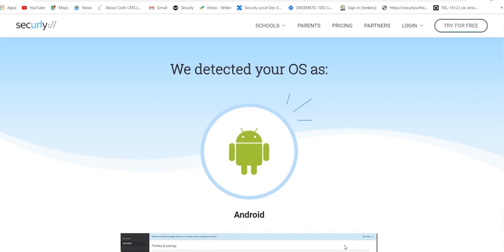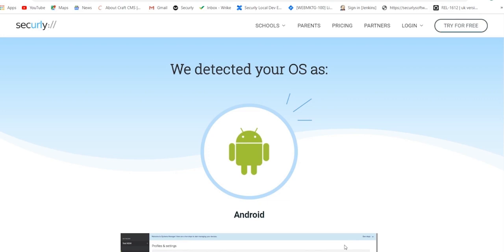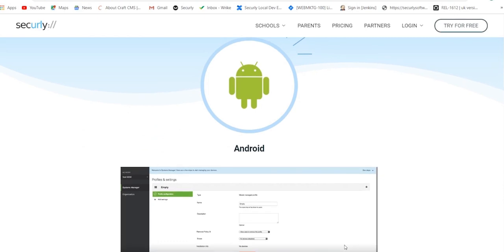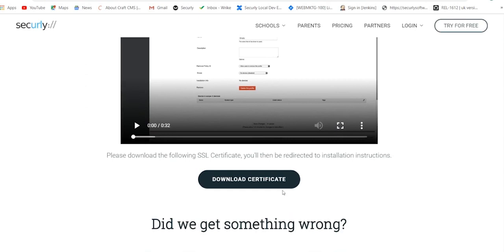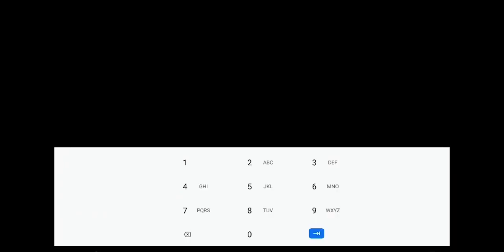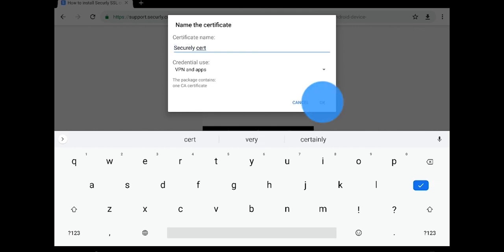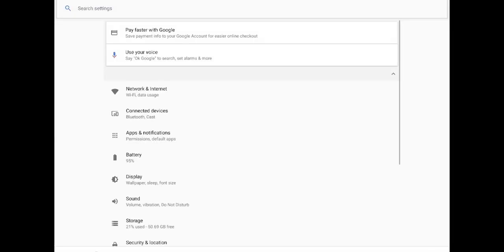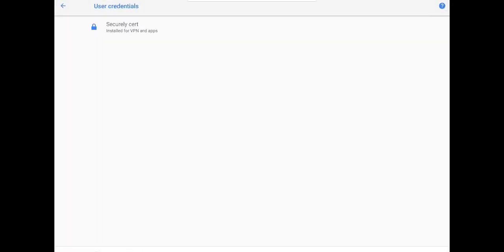How to Install the Securly SSL Certificate for Android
You would need to install the Securly SSL certificate on your device to ensure that Securly is able to filter all HTTPS sites browsed there effectively.

Your Android device will need to have a PIN set otherwise by default you can not install any certificates to the device. This is found under Settings - Security - Screen Lock

Click on the Securly SSL certificate file securly_ca_2034.crt
At the Name the certificate screen give the certificate name and press the OK button.

You can verify that the certificate is installed by going to Settings - Security - Trusted Credentials - User